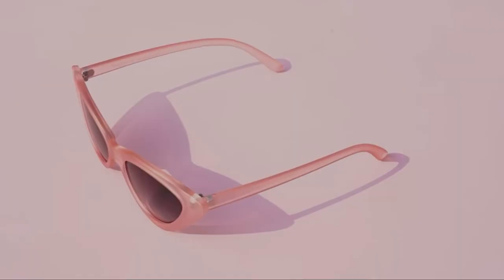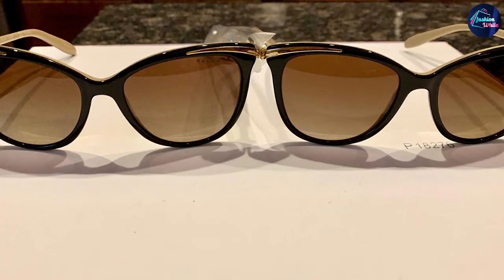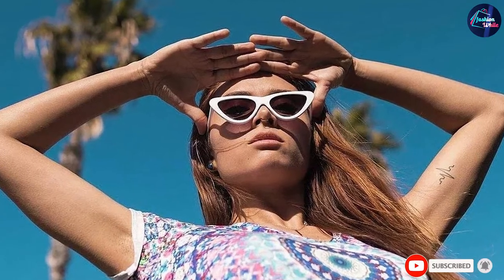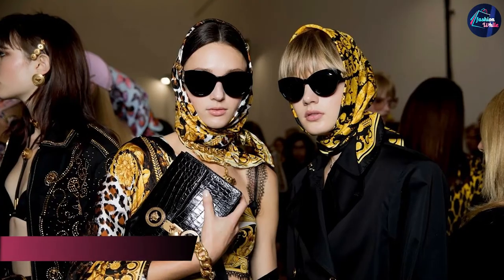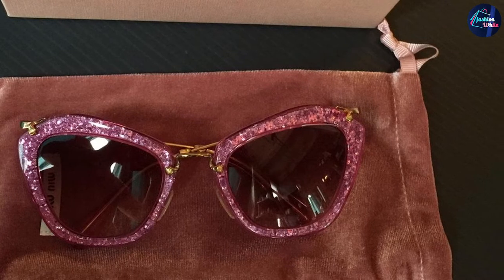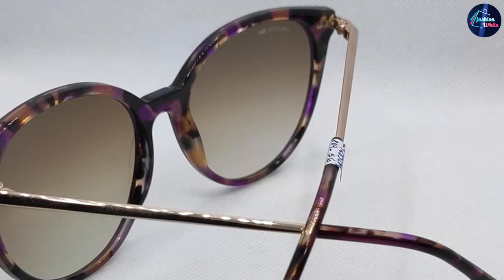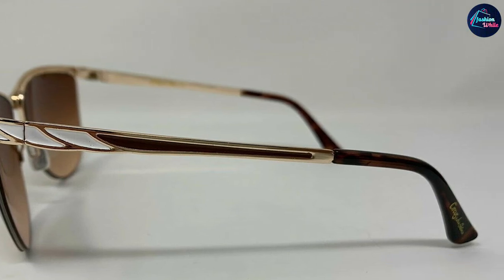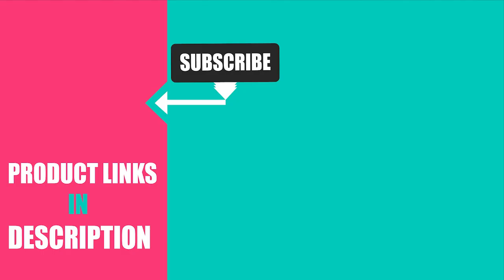Top 10 Awesome Cat Eye Sunglasses On Amazon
Links to the Best Cat Eye Sunglasses we listed in today's Cat Eye Sunglasses Review video & Buying Guide:

1 . Ralph Lauren Sunglasses
2 . Ray-Ban Women Nina Cat Eye Sunglasses
3 . SOJOS Retro Cat Eyes Sunglasses
4 . Gucci Women's Square Sunglasses
5 . Versace Womens Sunglasses Acetate
6 . Miu Miu MU10NS Cat Eye Sunglasses
7 . Lacoste Women's L928S Cat-Eye Sunglasses
8 . Maui Jim Women's Honi Cat-Eye Sunglasses
9 . Sam Edelman Women Cat-Eye Sunglasses
10 . Prada Women Cat Eye Sunglasses

What are the Best Cat Eye Sunglasses in 2024?

In today's video we reviewed the Top 10 best Cat Eye Sunglasses on the market in 2024. We made this list based on our personal opinion and we ranked them in no particular order, after doing our research based on their prices, quality, durability, brand reputation and many more.

After watching this video you will know which are the best budget, top selling and top rated Cat Eye Sunglasses on the market today.

If you choose from this list you can be sure that you buy one of the best Cat Eye Sunglasses available today.